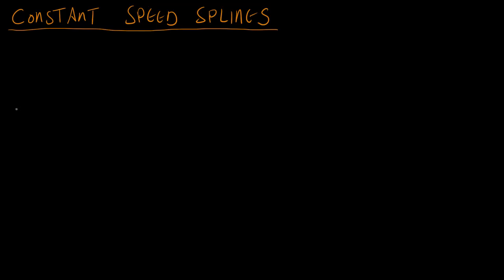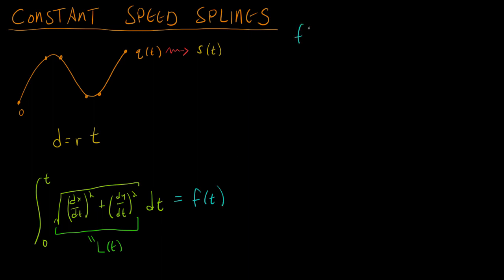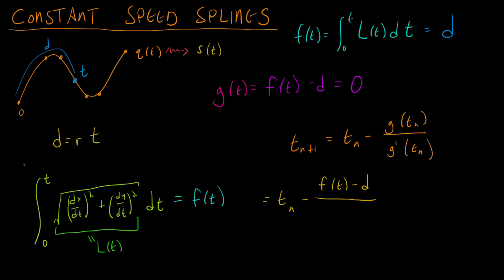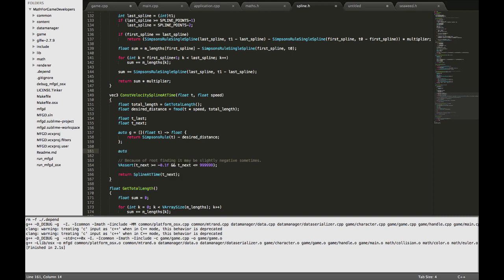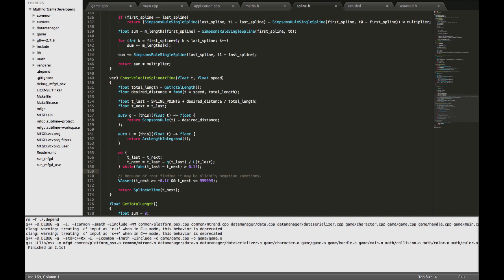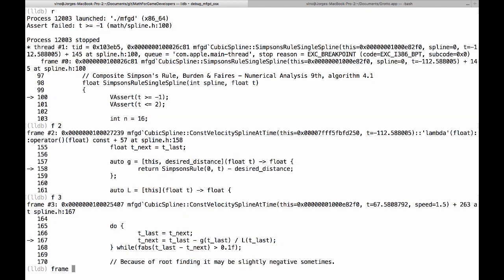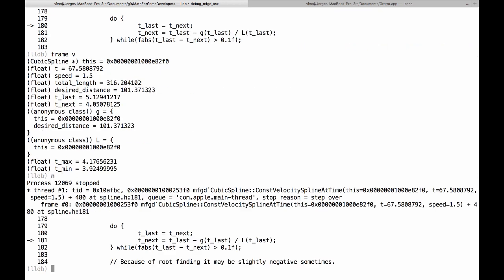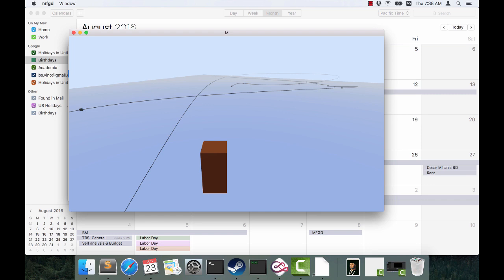Math for Game Developers - Constant Speed Splines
In this video we tie together a lot of the concepts from previous videos e.g. arc-length, newton's method, and simpson's rule, to produce a constant-speed reparameterization of cubic splines.